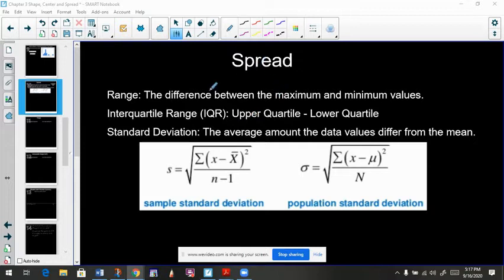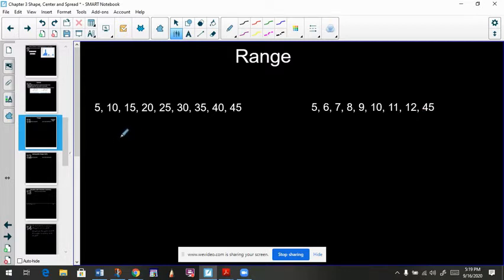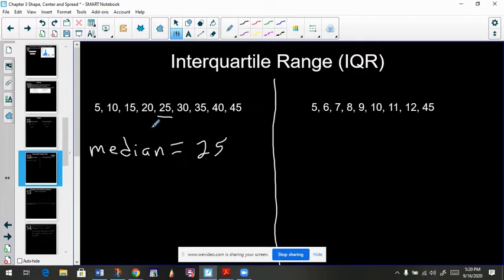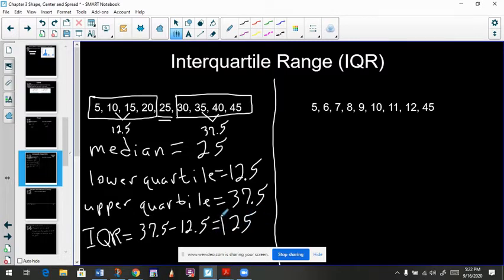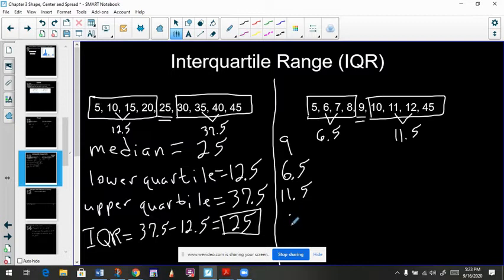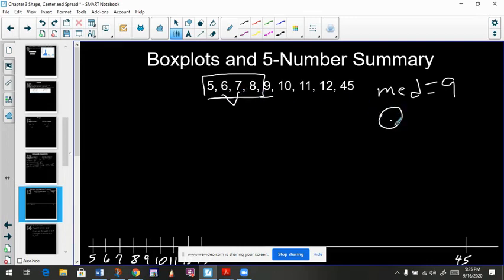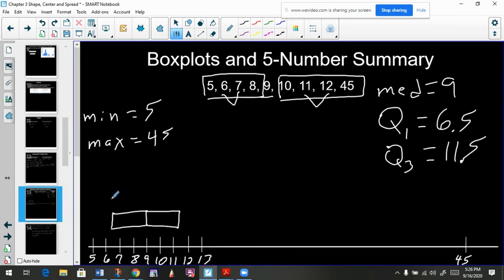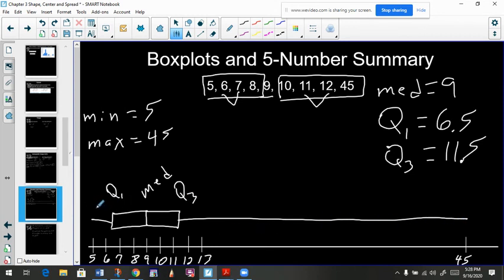Chapter 3 Shape, Center and Spread Part 2